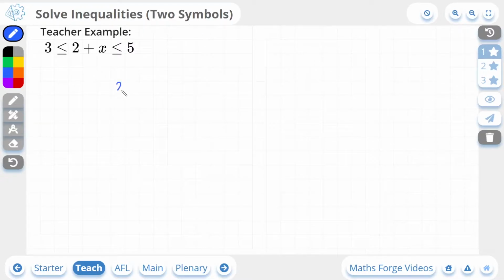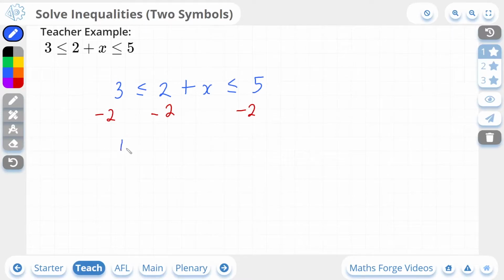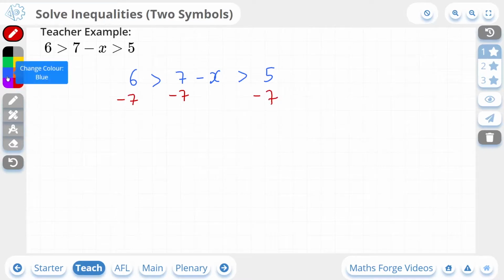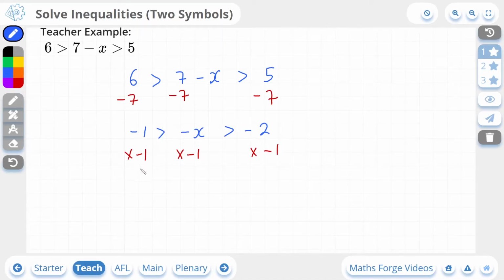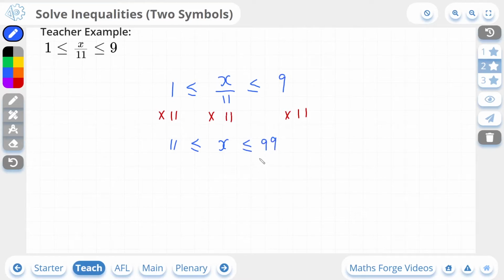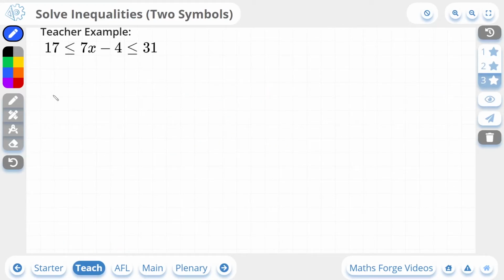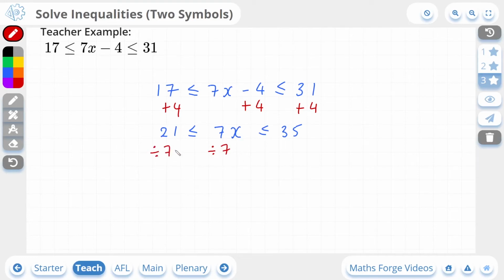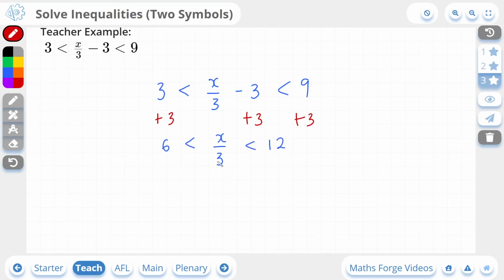Solving Inequalities (Two Symbols) - Algebra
Maths Forge brings you a lesson on how to solve inequalities containing two inequality symbols.

Inequalities
Inequality
Solving inequalities
Greater than
Less than
More than
Smaller than